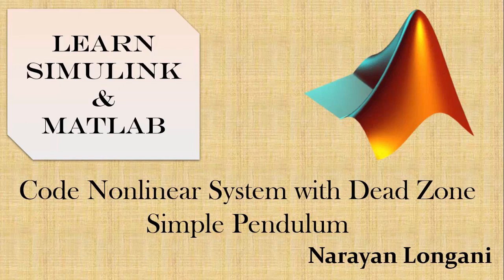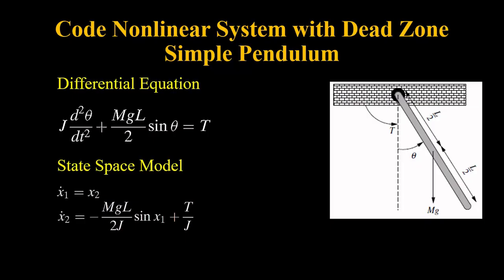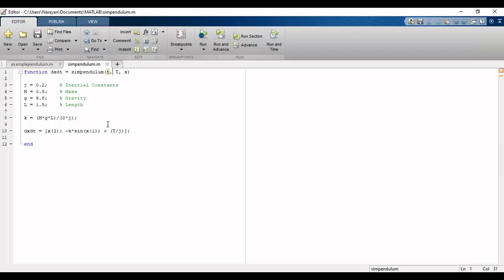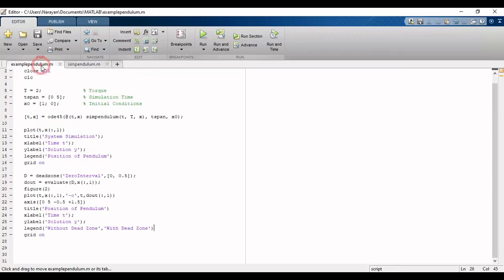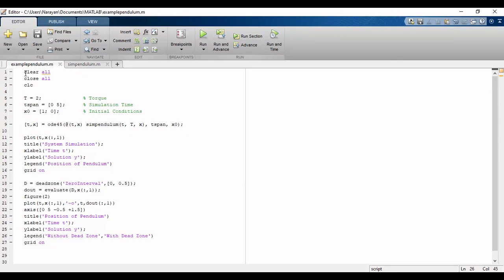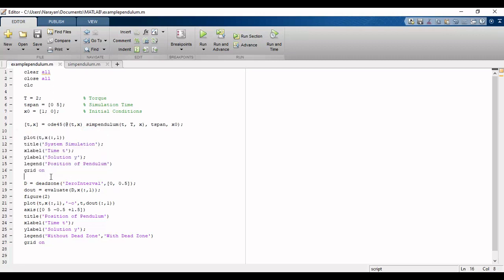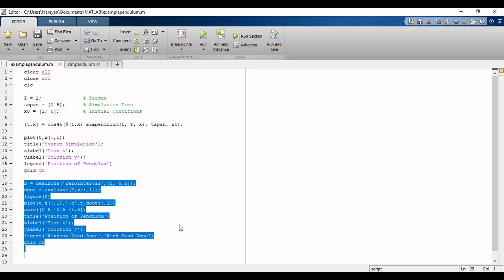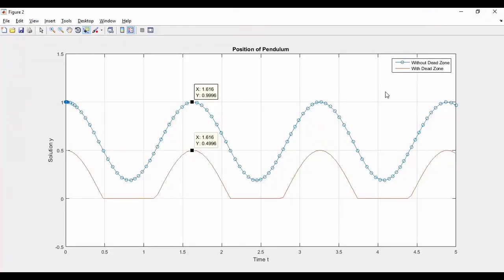Nonlinear System With Dead Zone | Pendulum in Matlab | ODE45 Code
In this video you'll study the effect of dead zone on a nonlinear system like simple pendulum in matlab.

SIMULINK
Matlab
Mathworks

matlab
matlab tutorial for beginners
matlab tutorial
how to use matlab
ode45 matlab
matlab image processing tutorial for beginners
matlab simulink tutorial
bisection method matlab
matlab image processing
matlab function tutorial
while loop matlab
linear regression matlab
for loop matlab
matlab gui
matlab gui tutorial
newton raphson method matlab
matlab basics
fprintf matlab
learn matlab
newton's method matlab
matlab function
matlab loops
gauss seidel method matlab
matlab tutorials
matlab programming
matlab for loop
secant method matlab
introduction to matlab
meshgrid matlab
while loops matlab
learning matlab
plotting in matlab
neural network matlab
subplot matlab
matlab matrices tutorial
matlab plot
matlab simulink
matlab for beginners
functions matlab
matlab subplot
matlab app designer
fft matlab
how to install matlab
functions in matlab
matlab plotting
matlab data analysis
euler's method matlab
matlab arrays
matlab course
how to write a function in matlab
fzero matlab
matlab tutorial for electrical engineers
matlab functions
matlab differential equations
matlab for loops
matlab fprintf
how to plot in matlab
root locus matlab
fourier transform matlab
matlab crack
matlab while loop
matlab projects
what is matlab
integration in matlab
kalman filter matlab
jacobi method matlab
gui matlab
image processing using matlab
plot in matlab
matlab simulink tutorial for beginners full
ode45 matlab 2nd order
pca matlab
function matlab
fourier series matlab
function in matlab
using matlab
plot matlab
matlab ode45
how to create a function in matlab
for loops matlab
matlab structures
pid tuner matlab
how to use matlab for beginners
user defined functions matlab
matlab polyfit
matlab 3d plot
matlab introduction
intro to matlab
bisection method in matlab
matlab animation
matlab arduino
matlab bisection method
polyfit matlab
matlab neural network
linspace matlab
matlab function with multiple inputs
matlab if else statement
matlab fft
matlab kuch bhi
fmincon matlab
digital image processing using matlab
plot function in matlab
matlab simulation
matlab tutorial for mechanical engineering
matlab user defined functions
matlab transfer function
nested for loops matlab
bode plot matlab
matlab script tutorial
matlab for engineers
matlab convolution
getting started with matlab
taylor series matlab
newton method matlab